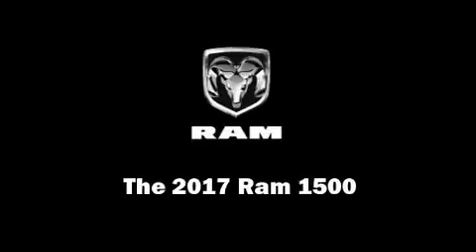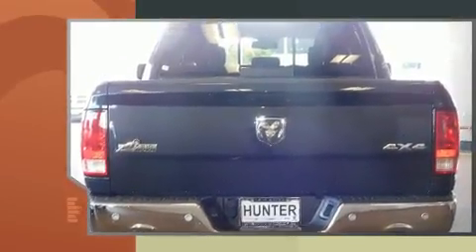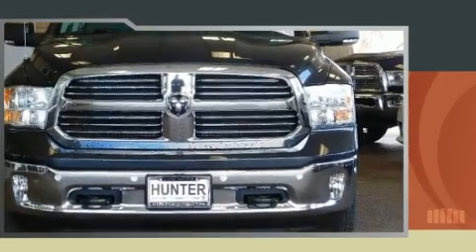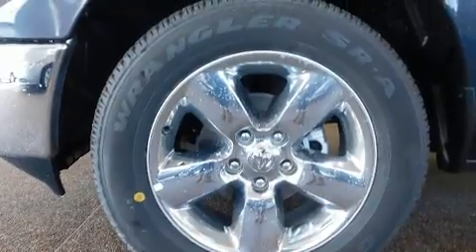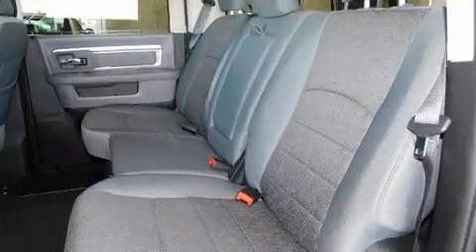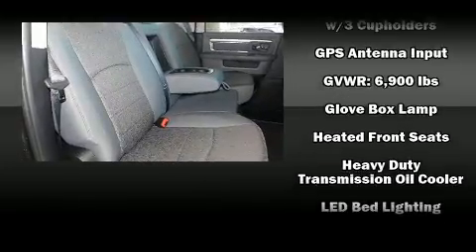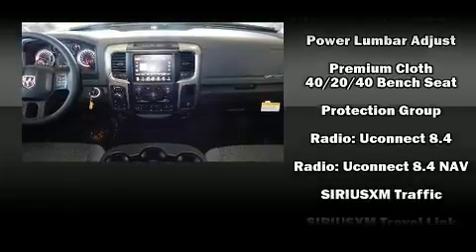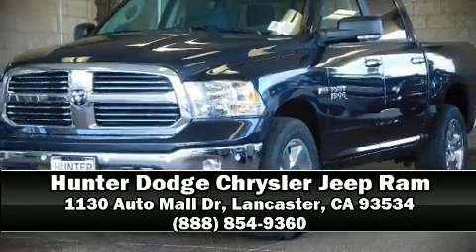2017 Ram 1500 Big Horn in Lancaster, CA 93534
Introducing the 2017 Ram 1500 Under the hood you'll find an 8 cylinder engine with more than 350 horsepower, and for added security, dynamic Stability Control supplements the drivetrain. Four wheel drive allows you to go places you've only imagined. The following features are included: 1-touch window functionality, automatic dimming door mirrors, heated seats, front fog lights, heated steering wheel, skid plates, and more. Audio features include an AM/FM radio, and 10 speakers, providing excellent sound throughout the cabin. Passenger security is always assured thanks to various safety features, such as: dual front impact airbags, head curtain airbags, traction control, a security system, an emergency communication system, and 4 wheel disc brakes with ABS. Brake assist technology provides extra pressure when applying the brakes. Our team is professional, and we offer a no-pressure environment. They'll work with you to find the right vehicle at a price you can afford. We are here to help you.